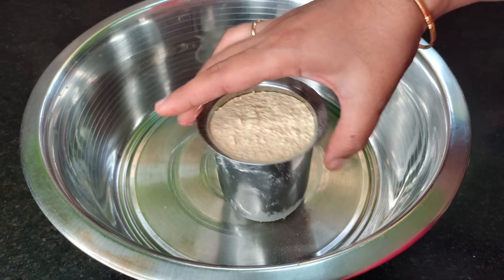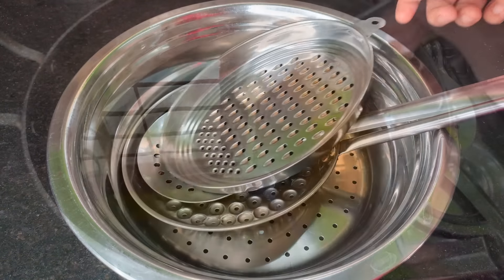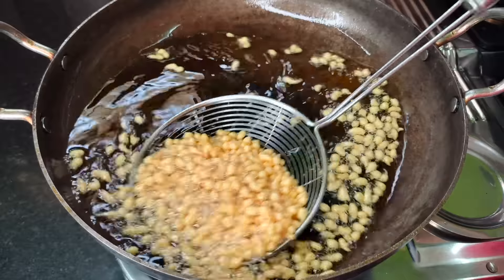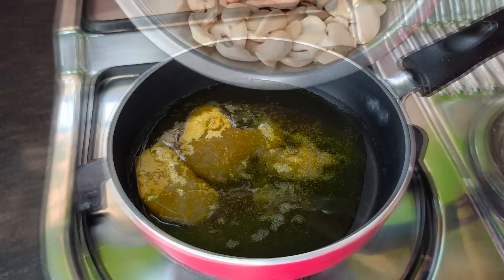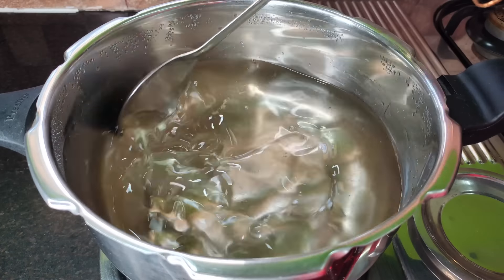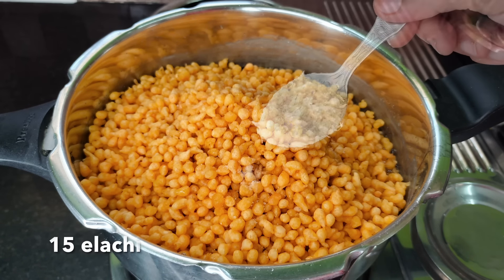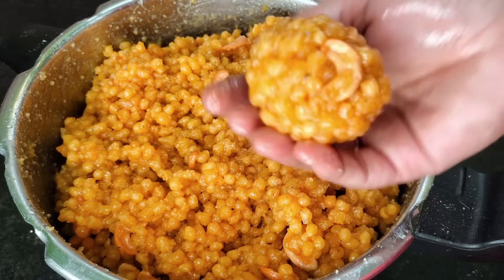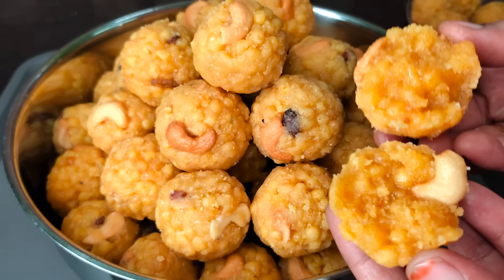50 లడ్డూలు పక్కాకొలతలతో జ్యూసీజ్యూసీగా మొదటిసారి చేసేవాళ్ళు కూడా ఈజీగా చేసెయ్యొచ్చు| Boondi Laddu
Boondi Laddu recipe in telugu| Sweet recipes in Telugu| Boondi Ladoo recipe| bundi laddu in telugu| Pindi vantalu in Telugu| Boondi Laddu in telugu